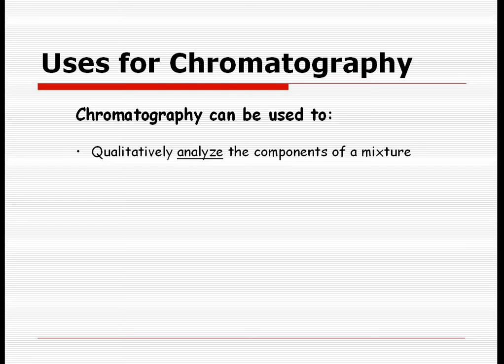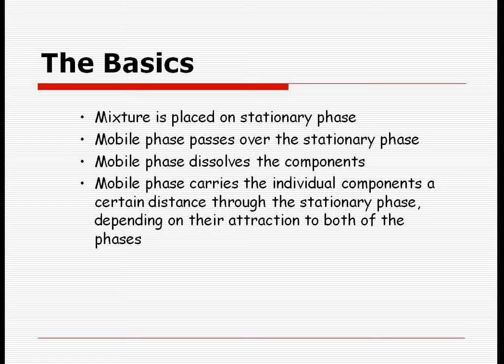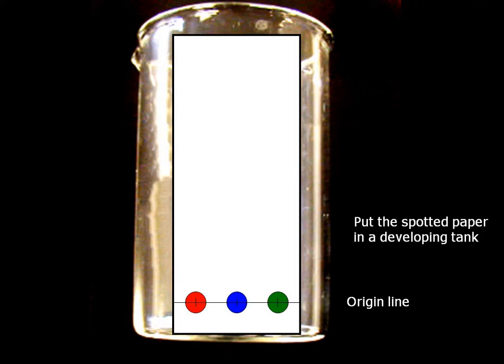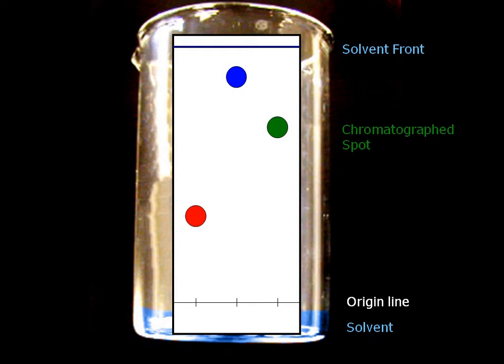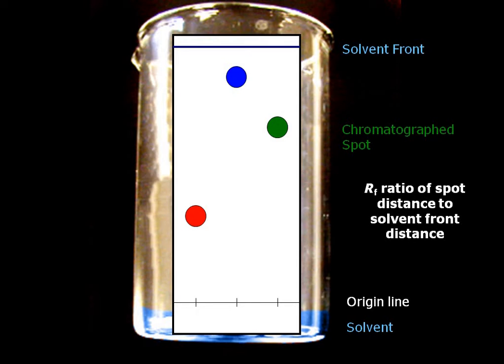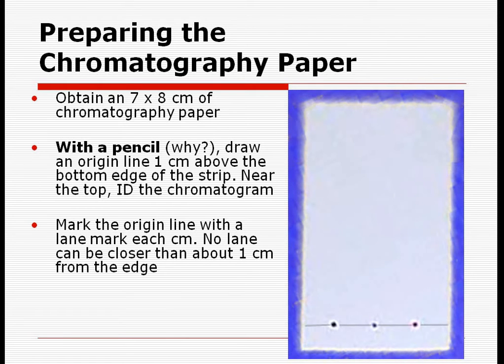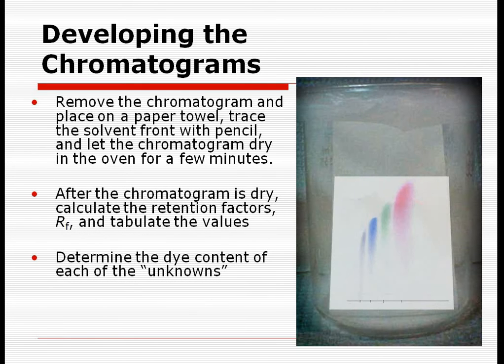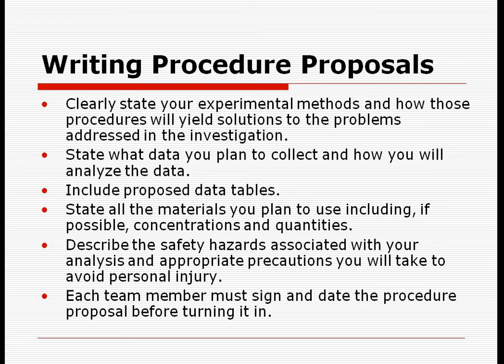3. Paper Chromatography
M.Sc Final analytical chemistry paper X A